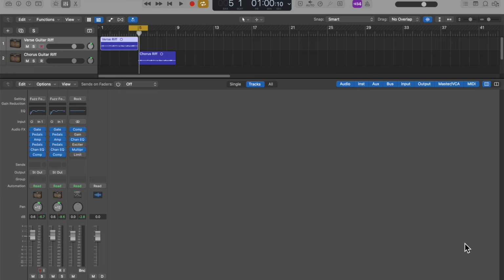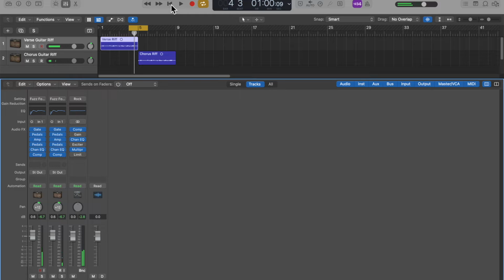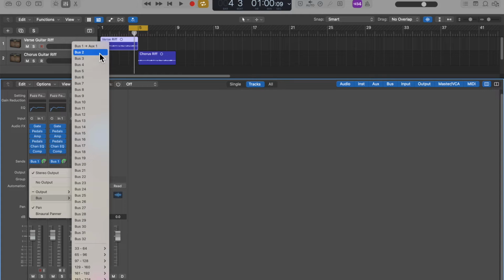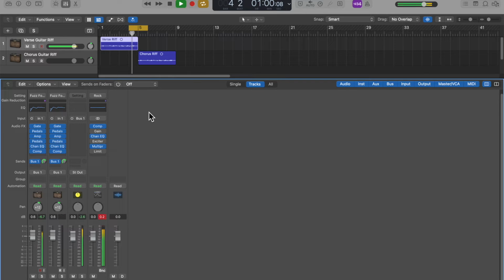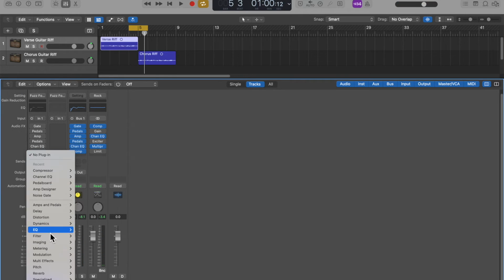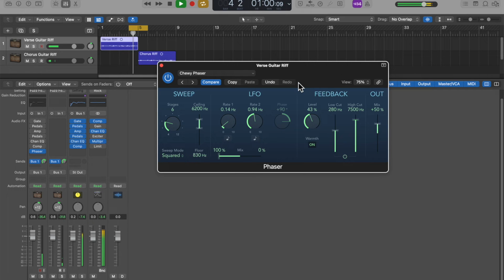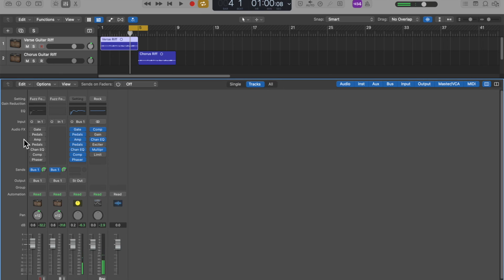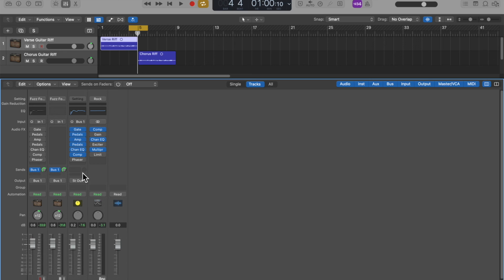Using a Bus for Multi-tracking in Logic Pro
How I use a bus for multi-track recording in Logic Pro. Send all the same kind of tracks to a bus, then apply the effects to the bus. That way you only need to change the settings in one place!